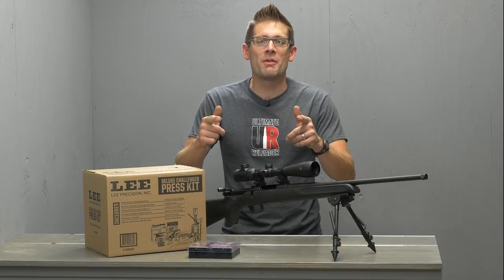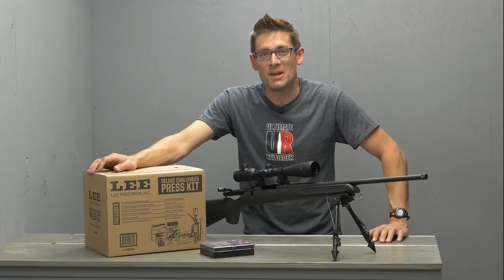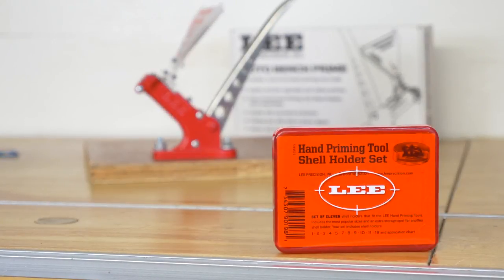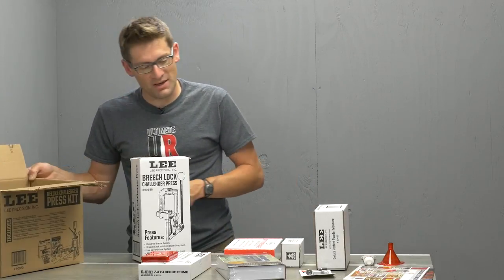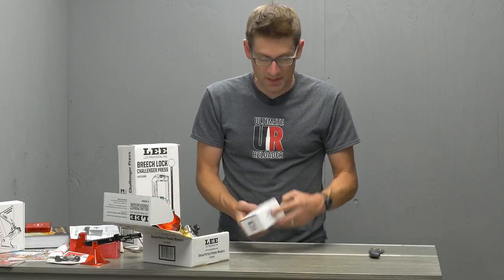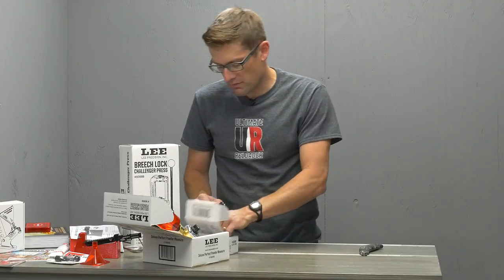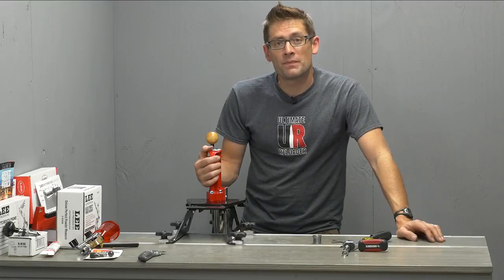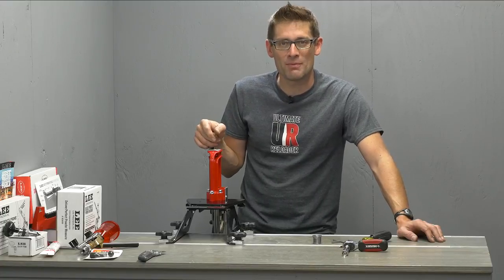Budget Precision .223: LEE Deluxe Challenger Kit Unboxing and Setup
It's time to talk reloading gear! The Budget Precision .223 project is well underway, and in this video you'll get an in-depth look at the LEE Deluxe Challenger reloading kit.

Ultimate Reloader LLC / gavintoobe Material Connection Notice:

The following Ultimate Reloader partners are featured in this video:
- LEE Precision